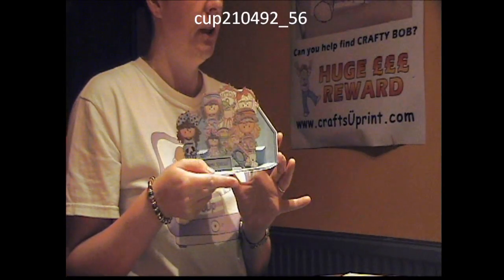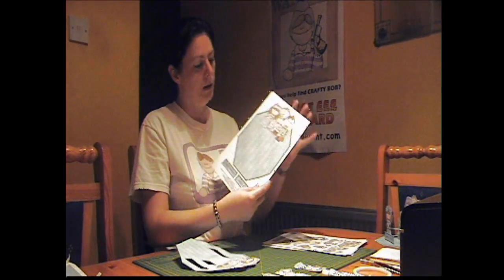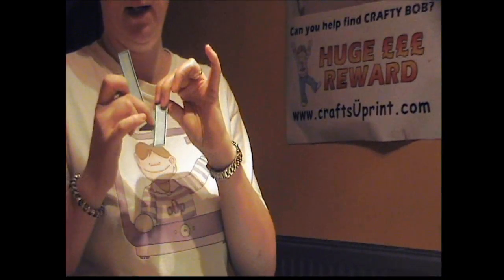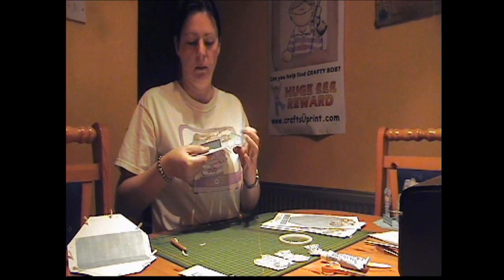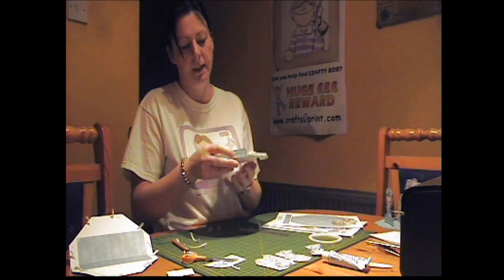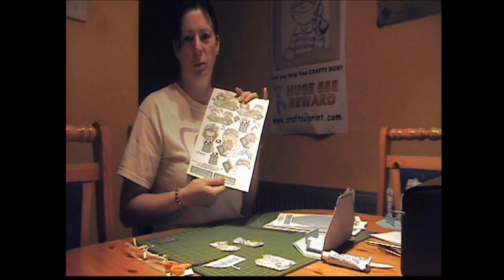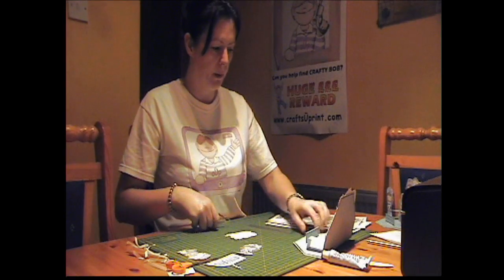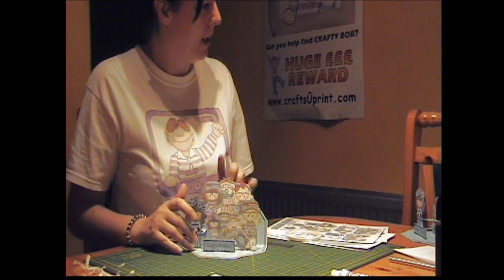CUP TV Episode 90 - Amanda McGee's Octagonal Pop Up Card Tutorial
Exclusive Designer and CUP TV Favourite Amanda McGee makes a fun Octagonal Pop Up Card. In this episode Amanda makes a Love To Shop Pop Up ideal for those shopoholics out there. You can download this project and see more of Amanda's wonderful designs - the cup ref number for the kit used in this tutorial is cup210492_56